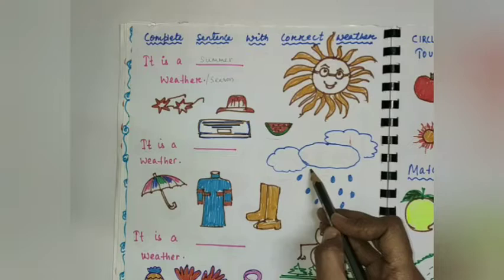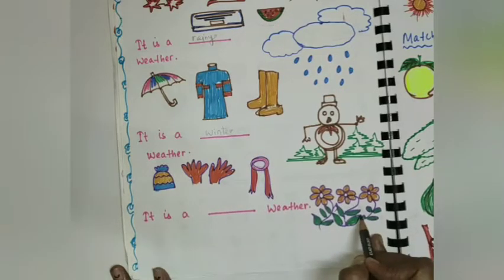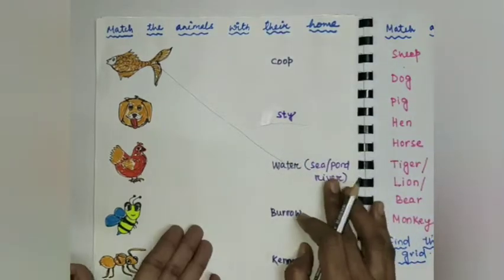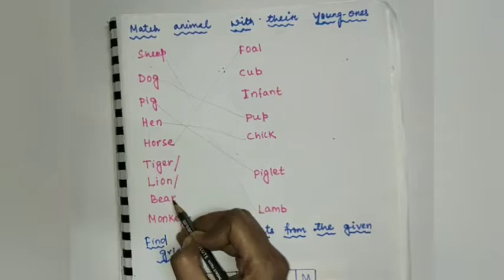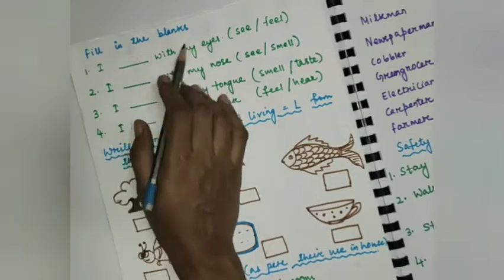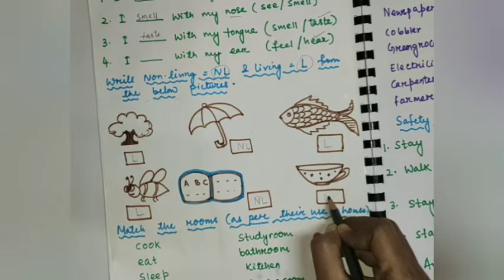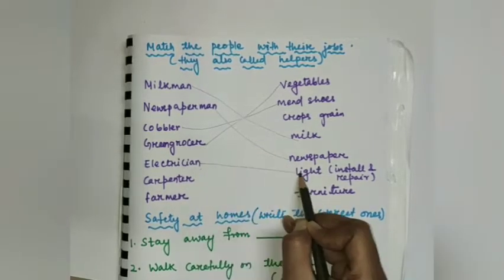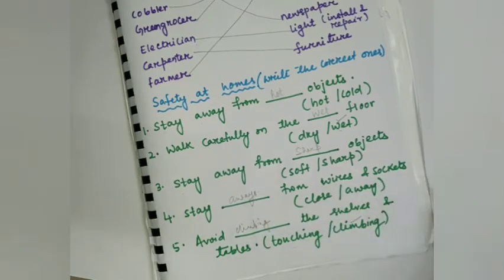EVS worksheet for UKG|EVS worksheet for LKG#UKG EVS worksheet|UKG & LKGevssyllabus